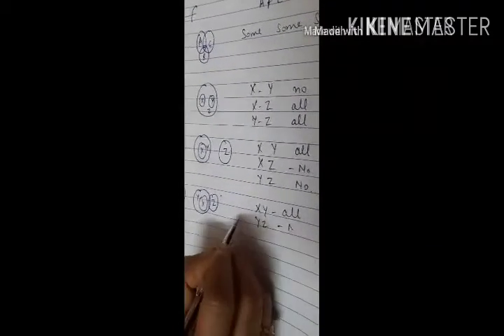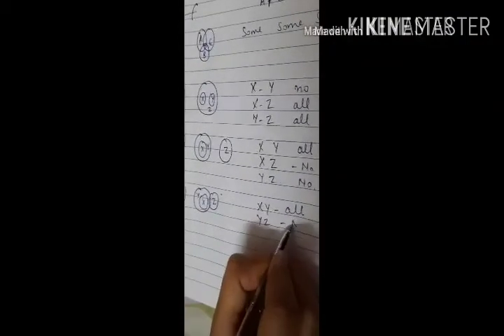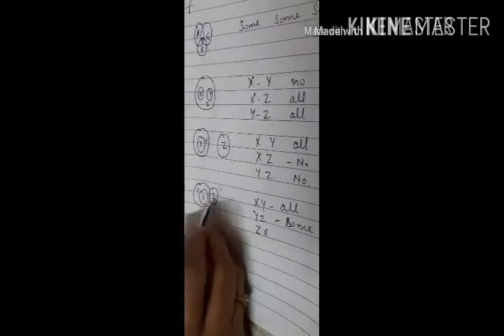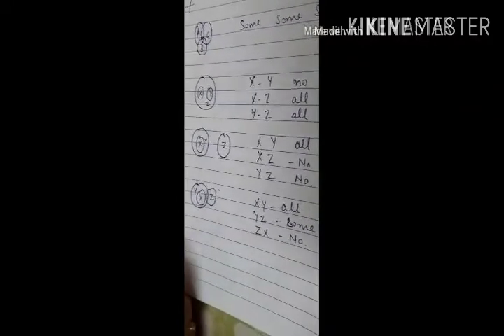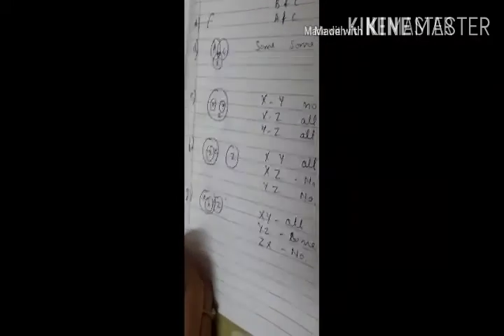Class 8: Reasoning (Venn diagrams)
Ch 5: Viva Publications